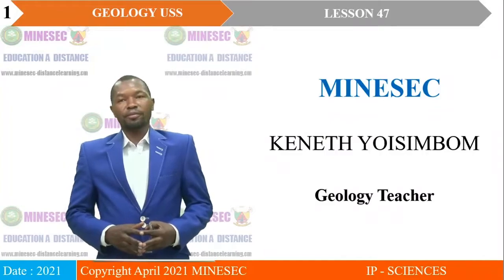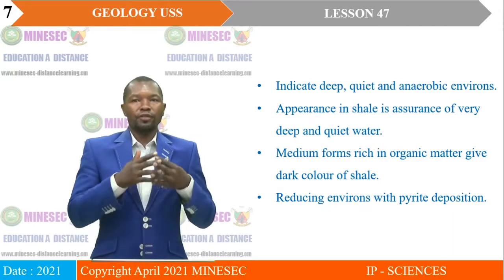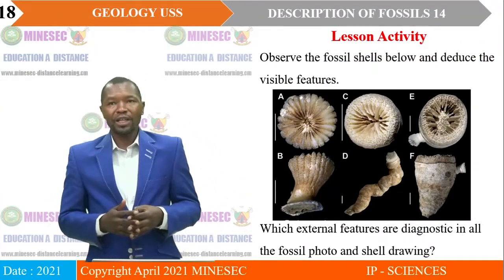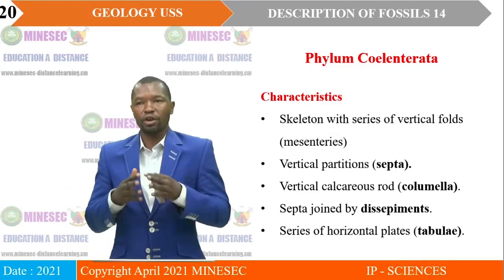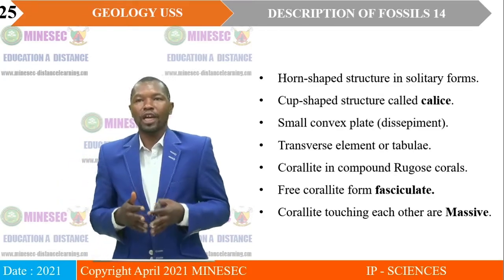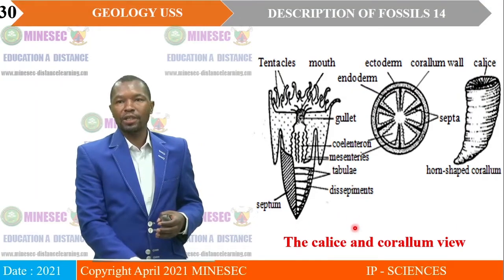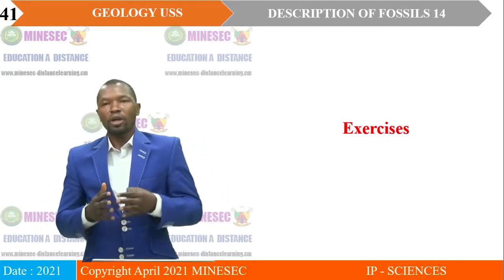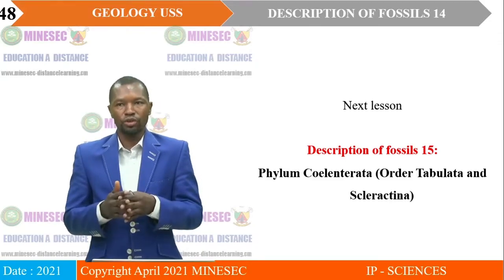IP-Sc Geology USS Lesson 47 Description of Fossils 14, Phylum Brachiopoda